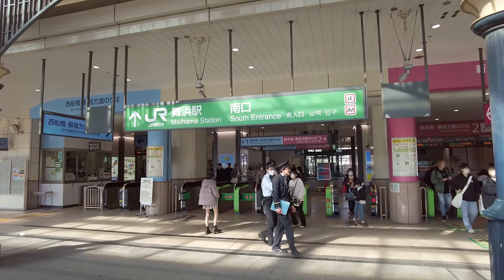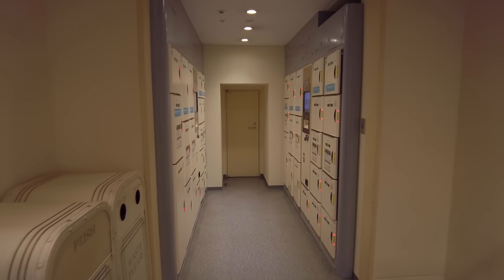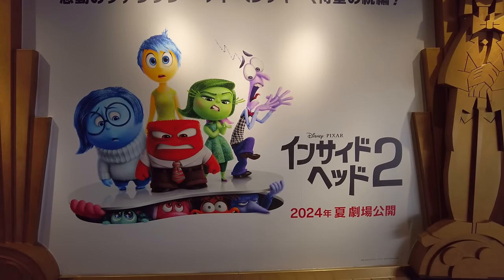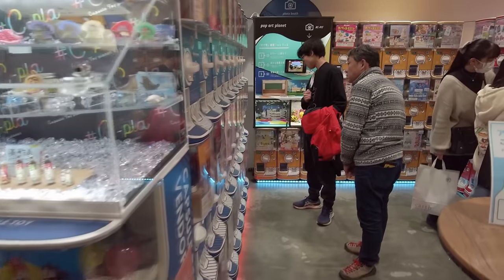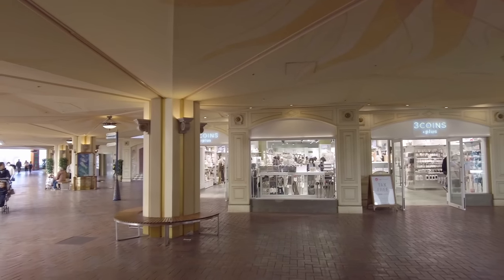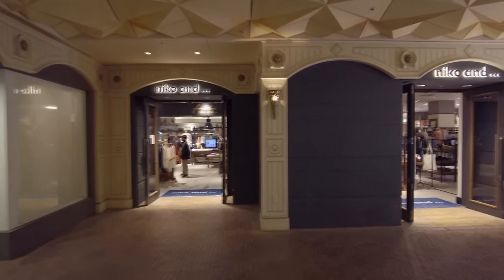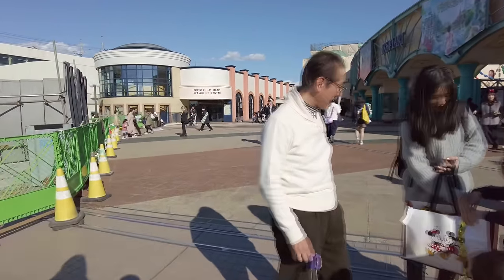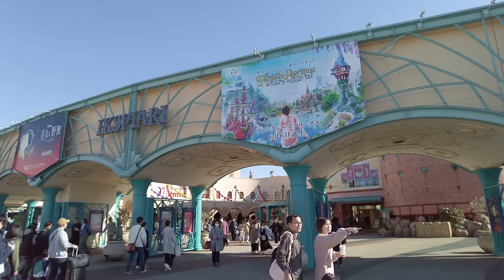Japanese Shopping Mall Tour - IKSPIARI @ TOKYO DISNEY RESORT | JAPANESE STORE TOURS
Interested in shopping malls in Japan? Here's a unique one called IKSPIARI, which is located at Tokyo Disney Resort just outside of Maihama Station! This place has around 140 shops, restaurants, a supermarket, and a cinema multiplex with 16 movie screens - quite possibly the largest theater in Japan.
If you're staying at one of the many hotels at Tokyo Disney Resort or just spending a day at Disneyland or Disney Sea, stopping by IKSPIARI might be an option for dinner or some light shopping on your way back to your hotel or if you're just bored and want to kill some time.

0:00 Intro
0:41 Walking to IKSPIARI Mall
2:02 Entry Plaza
5:15 Entering 2nd Floor
13:49 Celebration Plaza
16:03 Cinema Area and Neon Street
28:43 Walk towards outdoor shops
34:36 Going to 3rd Floor
39:08 Going to 4th Floor
43:10 Going down to 1st Floor
46:52 Seijo Supermarket
48:57 Food Court
50:05 The rest of the 1st Floor
56:25 Ending

WEEKLY LIVE STREAMS
Every Monday, 10am Japan Time
*weather permitting